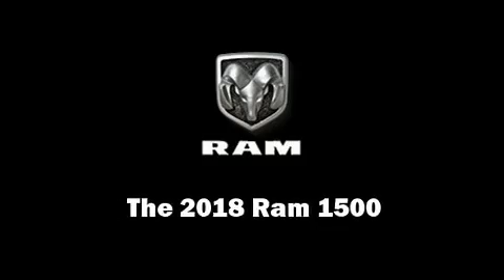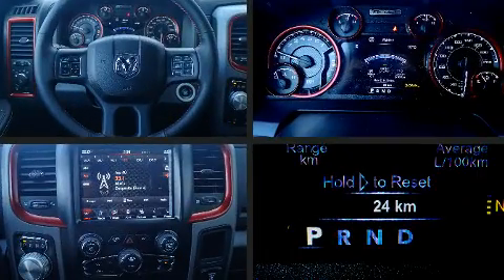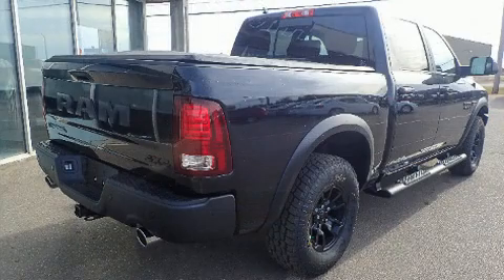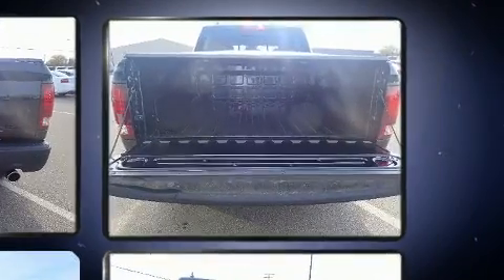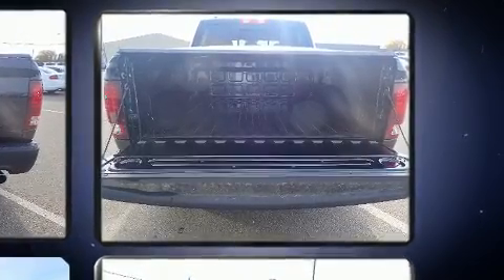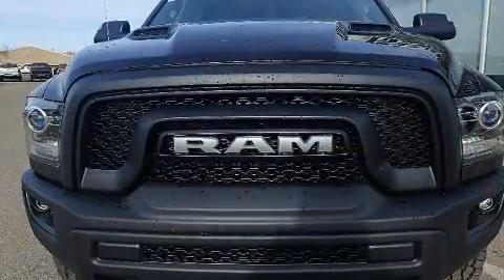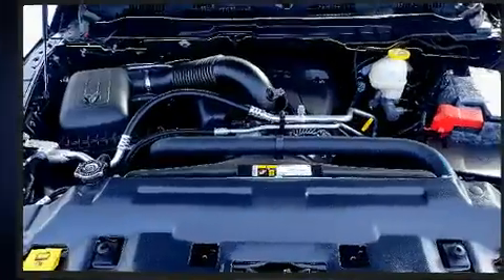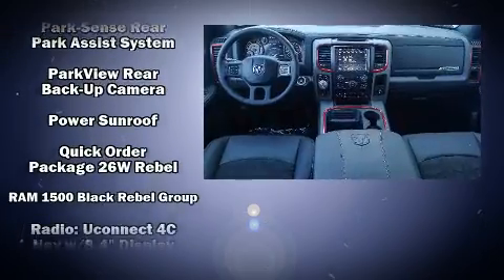2018 Ram 1500 Rebel in Prince Albert, SK S6W1A6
Come test drive this 2018 Ram 1500 This 4 door, 5 passenger truck offers the features and options for which you've been searching. It features four-wheel drive capabilities, a durable automatic transmission, and a powerful 8 cylinder engine. Comfort and convenience were prioritized within, evidenced by amenities such as: a rear step bumper, automatic dimming door mirrors, fully automatic headlights, a tonneau cover, cruise control, a trailer hitch, and air conditioning. For drivers who enjoy the natural environment, a power moon roof allows an infusion of fresh air. Audio features include an AM/FM radio, steering wheel mounted audio controls, and 10 speakers, providing excellent sound throughout the cabin. Passengers are protected by various safety and security features, including: dual front impact airbags with occupant sensing airbag, front side impact airbags, traction control, brake assist, a panic alarm, and 4 wheel disc brakes with ABS. Electronic stability control ensures solid grip atop the road surface, no matter how challenging the driving conditions. We pride ourselves in consistently exceeding our customer's expectations. Stop by our dealership or give us a call for more information.